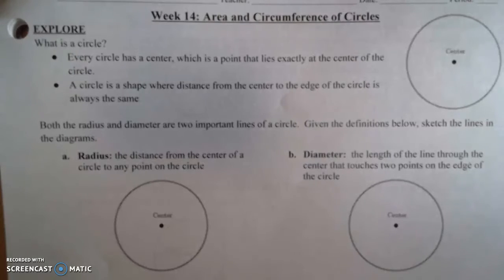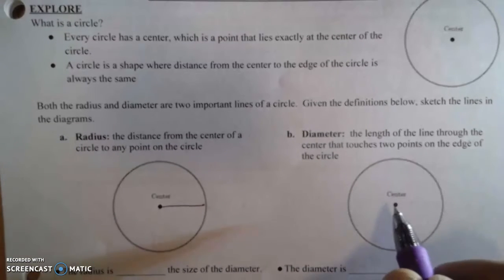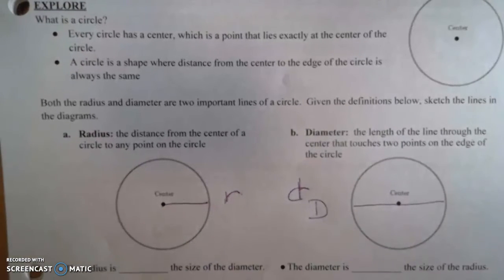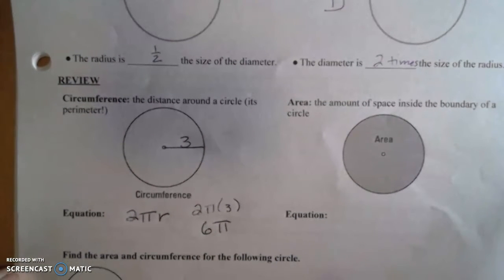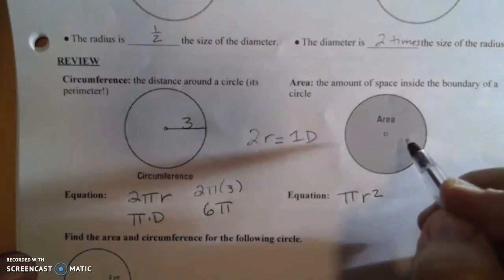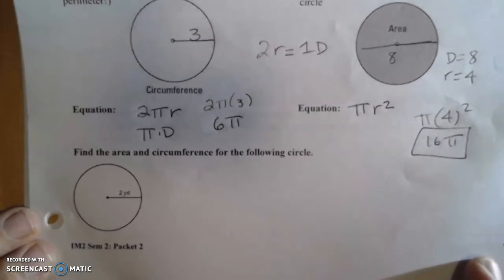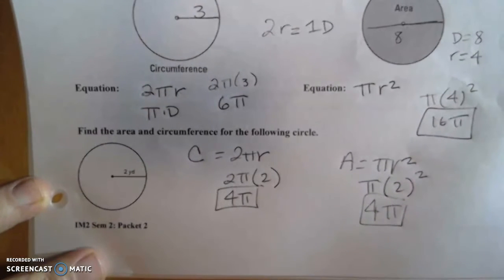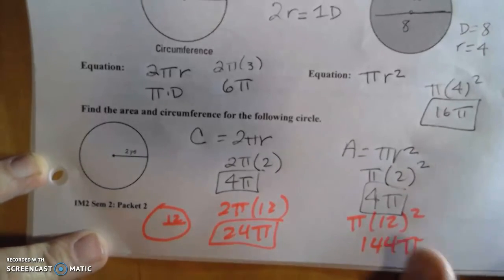IM2 W14 V1 Area and Circumference of Circles